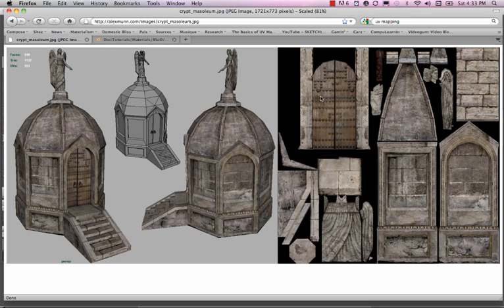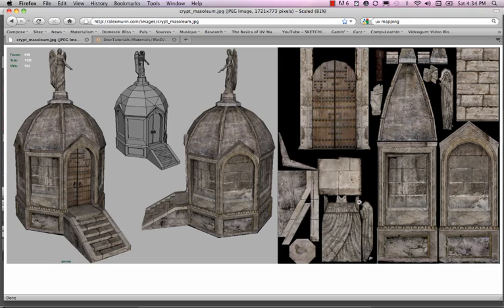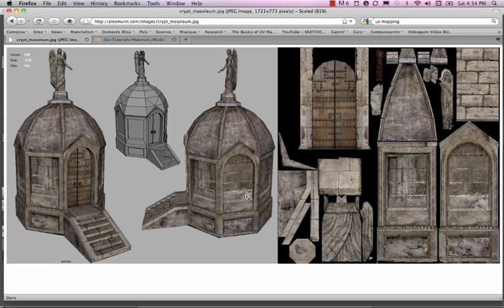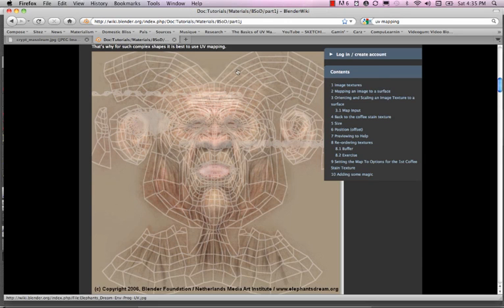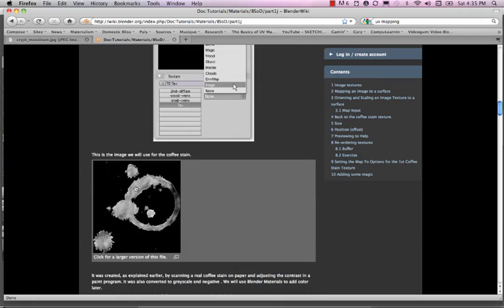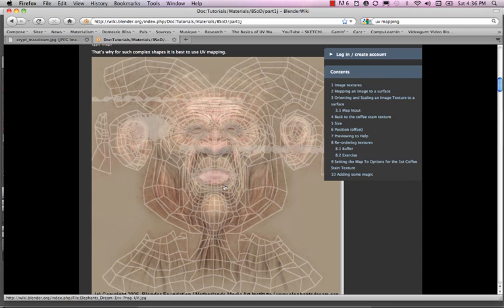UV101_02_Concepts.mp4